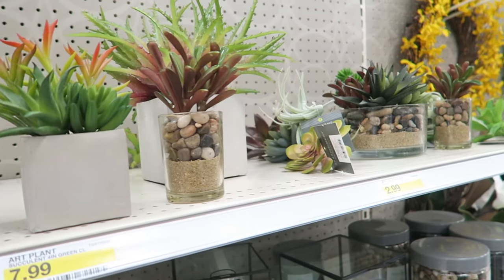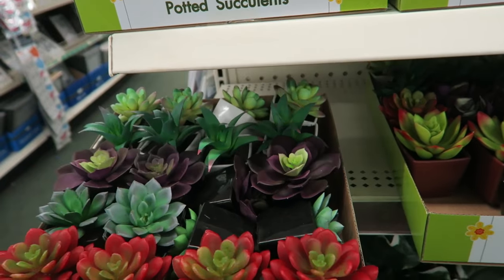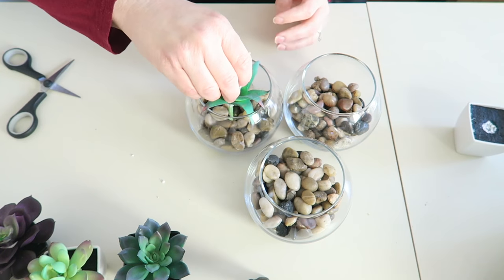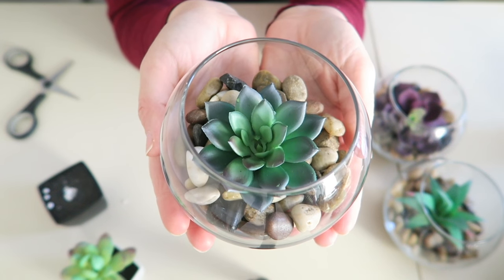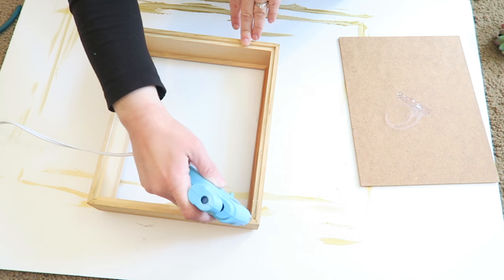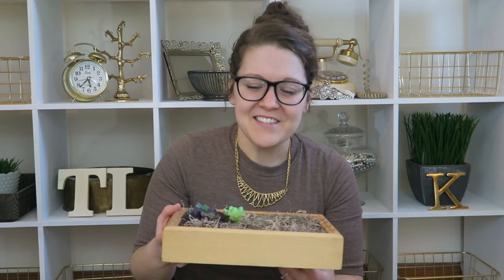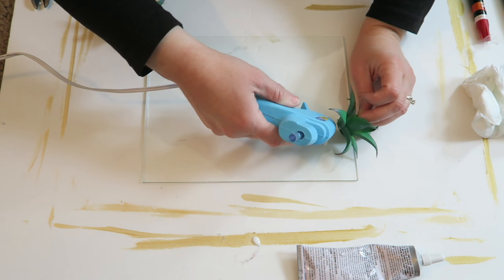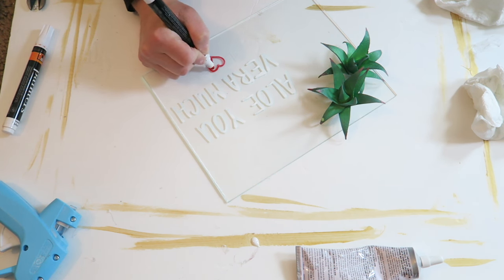Dollar Tree DIY | Simple Succulent DIYs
I just LOVE those little succulents at the Dollar Tree!  Today, I would like to share with you three ways that I used them to decorate our home!

I was honored by being named one of the Top 10 Thrifting bloggers by gsalr.com! Here is the link to my Thrifted Living Facebook page where I shared the link to the Top 10 list! Check it out!